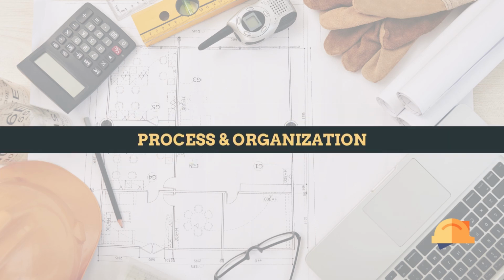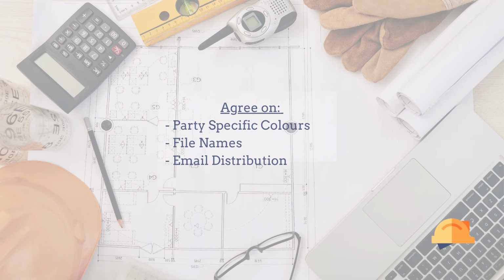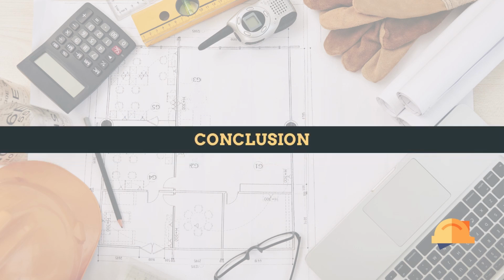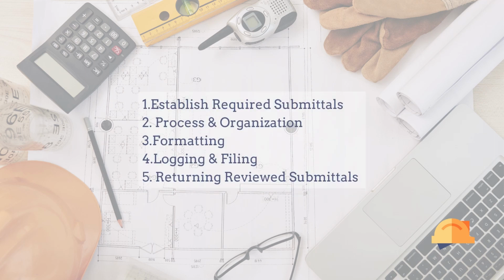5 Tips to Improve Your Submittals | 5 in 5 Series | Part 2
Whether you are big or small, submittals are a key building block for success in the construction industry. Here are 5 tips that will help you improve the effectiveness of your submittals.

Your feedback is taken into consideration.

Professional, Fundamental, Essential.